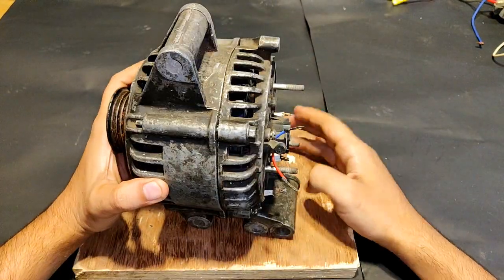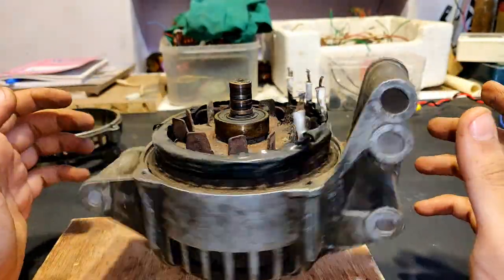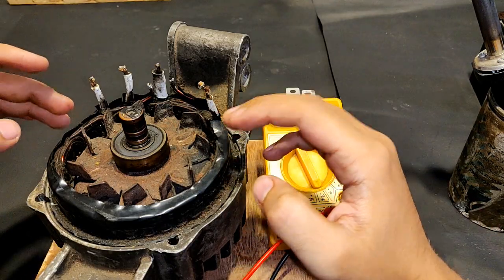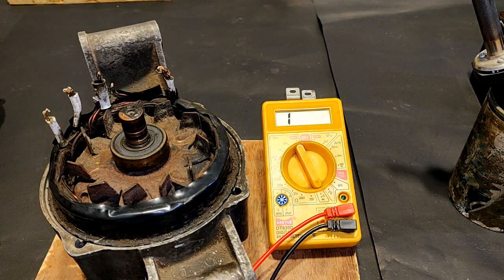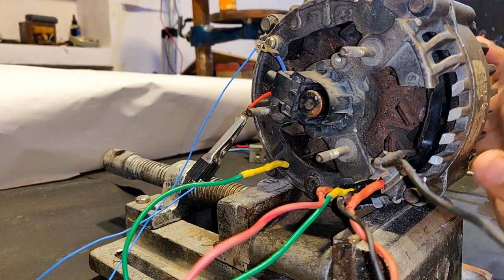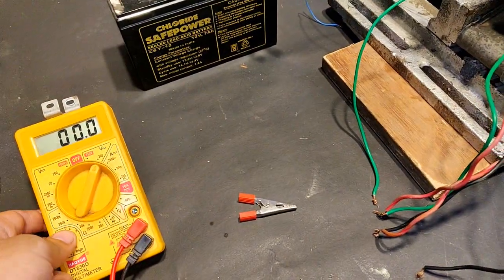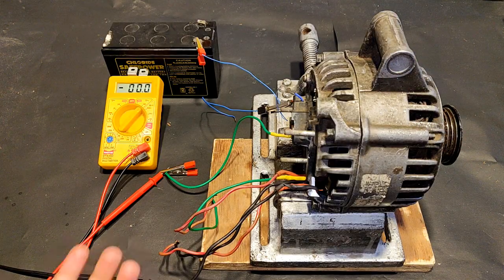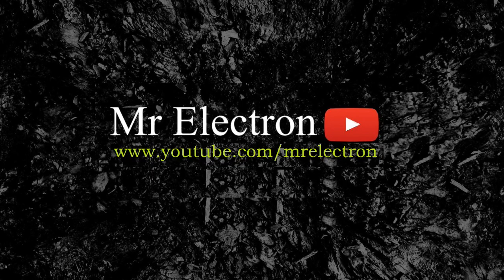12V 64 Amps Car Alternator ( 2000 RPM ) Converted to ( 600 RPM ) - No Circuit or Transformer Needed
👉 𝐁𝐔𝐘 𝐏𝐚𝐫𝐭𝐬 𝐟𝐫𝐨𝐦 𝐀𝐌𝐀𝐙𝐎𝐍/𝐁𝐀𝐍𝐆𝐆𝐎𝐎𝐃 Hi! In this video i will teach you how to convert a 12v dc 2000RPM car alternator to 12v ac 600 to 700 RPM at home and most of all ( without the use of any additional circuit or boost converter or transformer etc ) - Low RPM

12V 64 Amps Car Alternator (2000 RPM) Converted to (600 RPM) - No Circuit or Transformer Needed